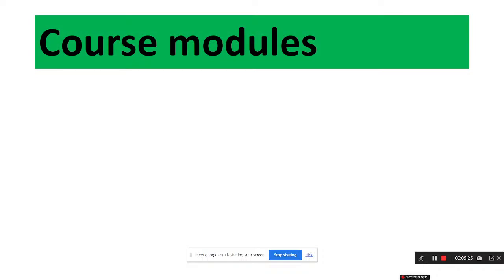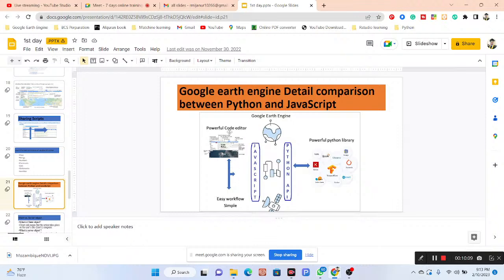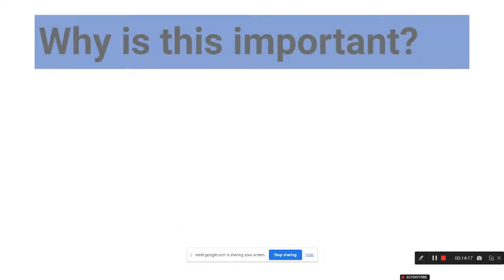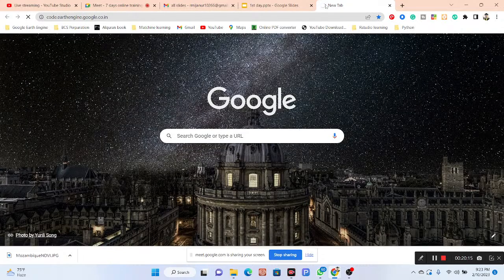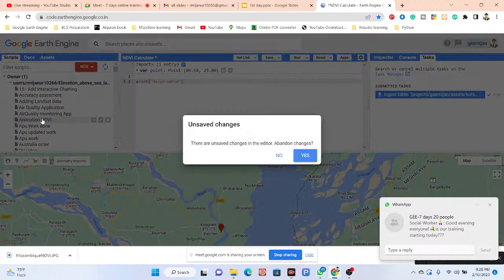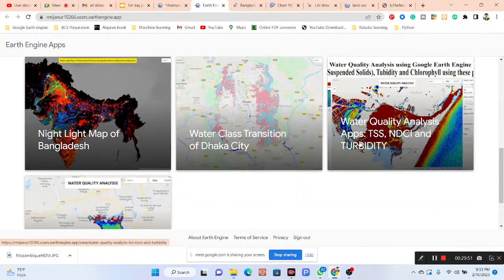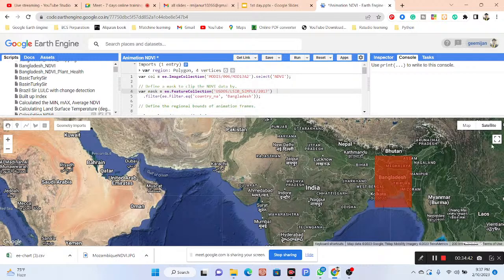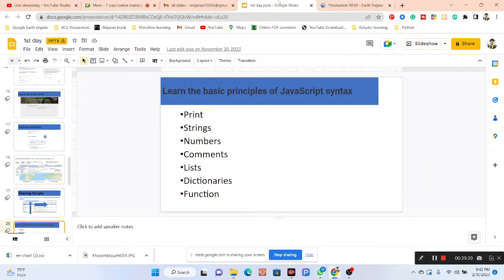🛑1st day online training on Big Geospatial Data Analysis with Google Earth Engine for remote sensing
Admission Last Date: 5th March  2023

Course Content:

1. Google Earth Engine: Introduction

2. JavaScript programming language A to Z

3. Google Earth Engine 2: Filtering and Displaying Data

4. Google Earth Engine 3: Importing Raster and Vector Data

5. Google Earth Engine 4: Calculating with Images

6. Calculating NDVI, NDWI, and all indices.

7. Google Earth Engine 5: Introduction to Image Classification

8. Google Earth Engine 6: Landover classification Map

9. GEE 6: Exporting Raster and Vector Data

10. How to make a time-series chart for NDVI, NDWI, and other Indices?

11. Spectral indices and develop the skills for calculating any index (NDVI, NDWI, NDSI, MNDWI, MSAVI)

12. How to remove CLOUD Mask from satellite Images

13. Visualization (DEM) of Hill shade and Slope Map in GEE using NASA SRTM

14. GEE: How to make an NDVI chart over a period of time

15. Air Quality Monitoring: Nitrogen Dioxide (moll/m^2) density using GEE JavaScript API

16. Air Quality Monitoring: Sulphur Dioxide (moll/m^2) density using GEE JavaScript API

17. How to Download Air Quality parameters Time series data in CSV format using GEE

18. How to make Land Cover Classifications Charts in  GEE | LULC Map Chart

19. Land Surface temperature in GEE || Observe temporal patterns in LST using a time series Chart in GEE

20. How to Calculate Average, Maximum & Minimum NDVI in GEE

21.GEE: How to ADD A LEGEND, Title in your Map

22. Calculating LULC Map Area in GEE